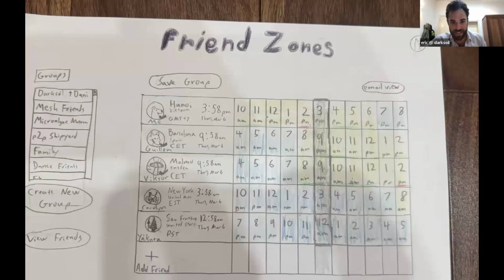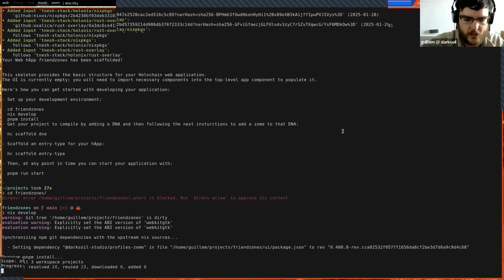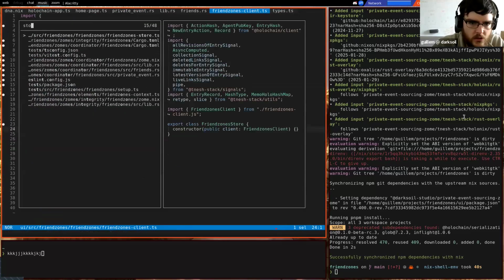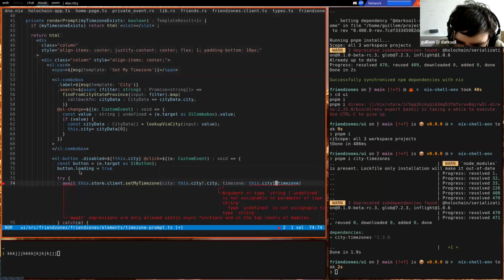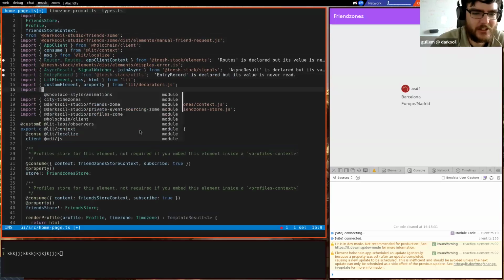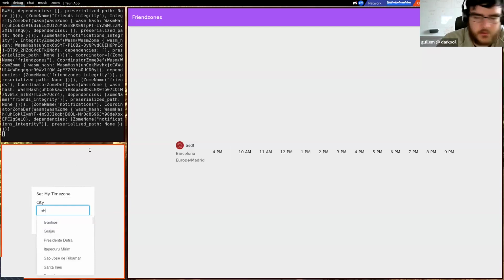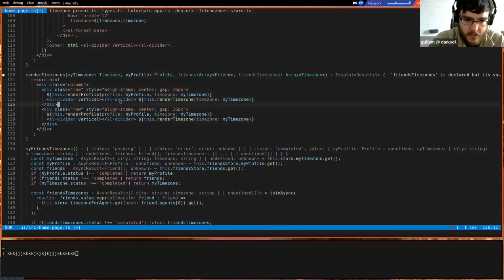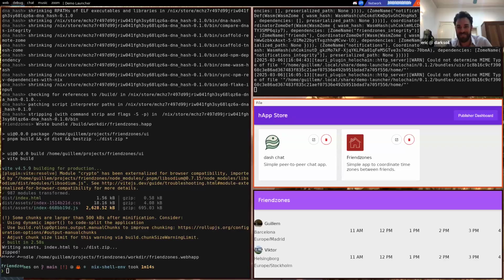Darksoil Build Session - FriendZones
This is Darksoil Studios first build session!

In this session we go as far as we can in building an app called FriendZones in just 2 hours!

Guillem, who is building the app, has not seen the UI sketch before and only knows that we are going to do a time zone based thing coming in to the session.

You can follow the timestamps below if you want to jump to a specific section of the video.

If you want to learn Holochain app development with us, join the waitlist for the next training at:

Timestamps for the contents of the video:

Intro
00:04 - Welcome everyone
00:49 - Introduction of the app
10:29 - Clarifying questions
16:09 - Context of the tools we are going to use

Building the back-end
18:04 - Begin screen share and project setup using the T-NESH stack
19:44 - Scaffolding the app using hc scaffold and templates
23:18 - Seeing whats scaffolded
24:04 - Integrating in the private event sourcing module
30:59 - Set up the friends zome to query all agents friends
38:16 - Explanation of how we use the private event sourcing module in the app

Start of the UI
39:27 - Setting up the timezone property
49:12 - Importing an outside JS library for transforming a city input into a timezone
55:59 - Time zone view UI creation
1:03:53 - Creating the friend requests for other users
1:12:26 - Brief introspection to data state with the playground
1:13:14 - Building the time zone view
1:25:21 - Connect friends in the app
1:30:20 - Trying the app with two users locally
1:51:04 - Aligning friends time zones in the UI
1:56:44 - Stopping development of the App and publishing it so we all can use it

Package and publish
1:56:52 - Package the app
1:57:23 - Publish the app in our Demo Launcher
1:58:34 - App available for others to download
2:02:07 - Two users connected live in the p2p app

Ending and reflections
2:03:49 - Wrapping up the session
2:04:55 - Ending reflections on the session